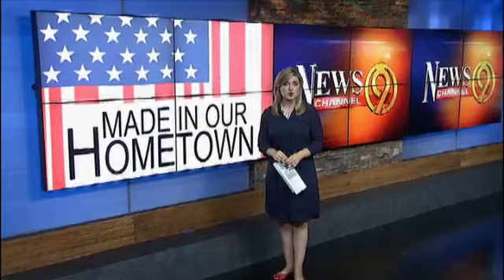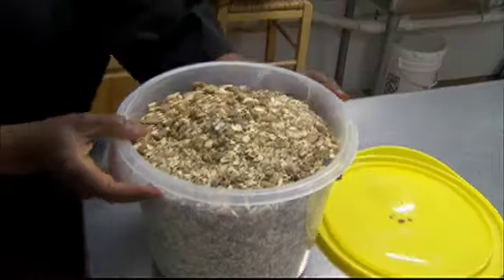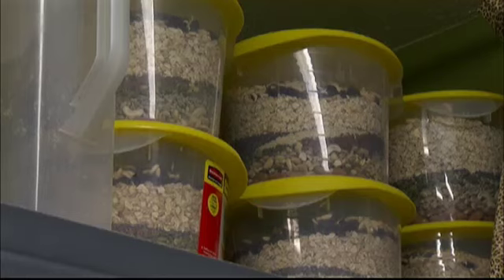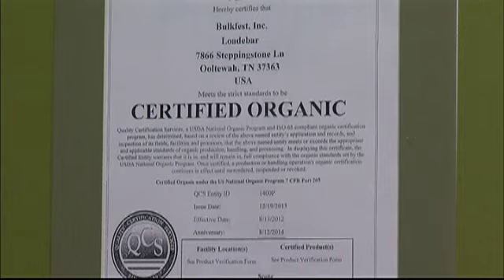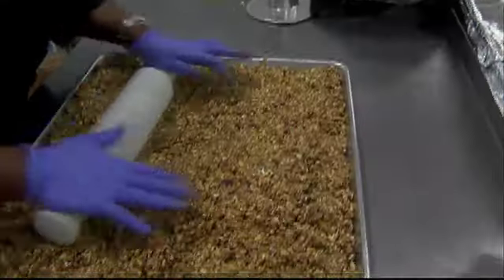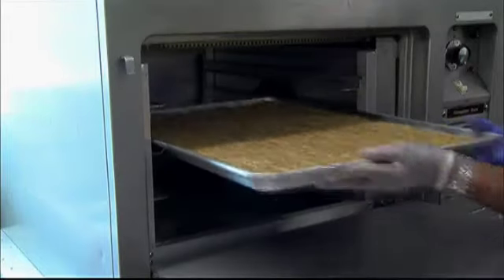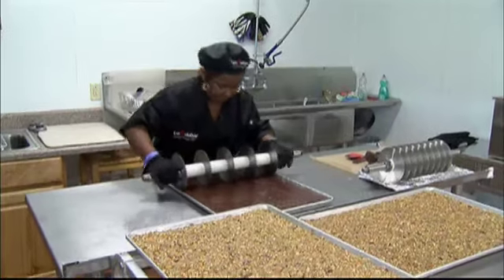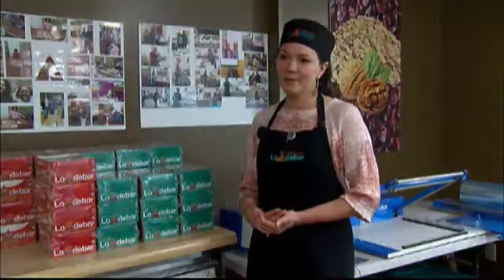Made in Our Hometown: Ooltewah Business Bakes Organic Energy Bars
Norma Maloney spends her days baking her customers an organic boost. "We took up cycling when we were living in Canada and we had a basic recipe for energy food when we were doing the rides," Maloney explains, "so I've been making these since 1995. It was in 2006 that my daughter came back from an aerobic conference and said you should think about doing your energy bars as a business."

Her LoAdebars are loaded with organic ingredients like dates, organic gluten-free oats, nuts, almonds and cashews held together with brown rice syrup. They are all certified gluten-free, Vegan, and non-GMO, a status Norma sought before their sales soared.

"At the time I started it wasn't as popular," Maloney says. "But I knew that was coming and now we see more and more people turning to organic and as they say, you pay now or you pay later."

Once the sheet of bars is shaped, it's time for a quick trip to the oven then a dose of fair-trade chocolate. Each bar is weighed and then sent just across the kitchen to packaging. "It's kind of exciting," Debra Elmore says, "like no one on this aisle knows, but I did this, ha ha ha."

Elmore picks up the second half of production. She says, "when we package these, we know that without ever seeing these people, we are impacting their lives. They are being benefited physically and they may be being benefited in our ways that we don't yet know."

All carrying the name that Norma says, had little to do with her. "Actually, I did not come up with the name, the name was given to me. This is a God-given assignment and the name was given to me." With a biblical story behind the brand and a capital A for Allmighty, Norma says her growing business is proof that finding your calling is always a possibility. "It's just a dream, it's like 'Wow, I can't believe it.' But it humbles you because I realize it' s not me. It's something bigger than me. It's a joy seeing people liking it."

You can buy LoAdebars in Whole Foods, several airports and other health food stores.

By: Latricia Thomas